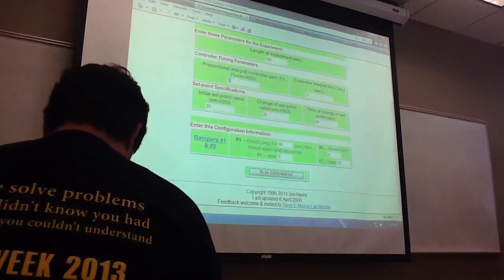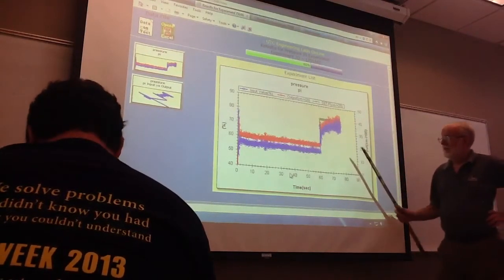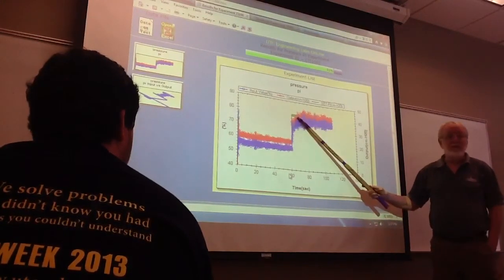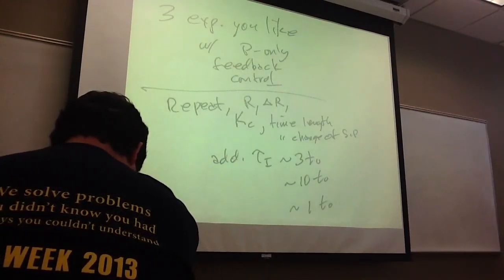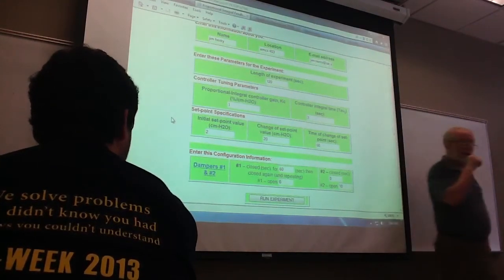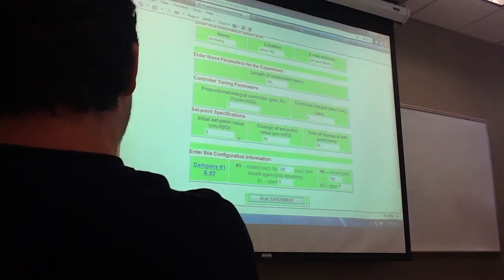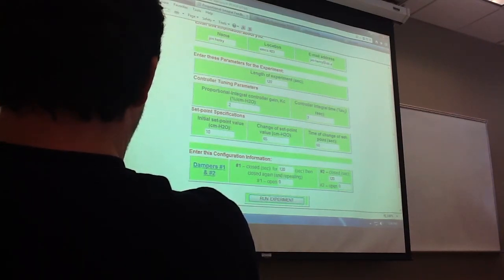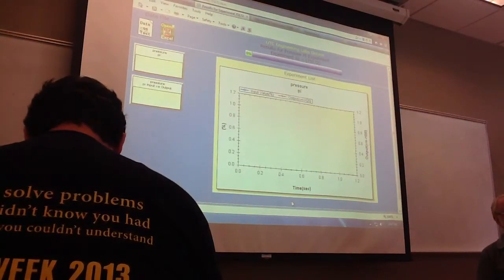Week 13. ENGR 3280L. Week 13. PI Controller Experiments. Pa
Dr. H. Further describes PI Controller experimentation.